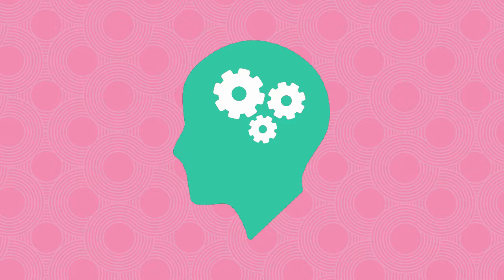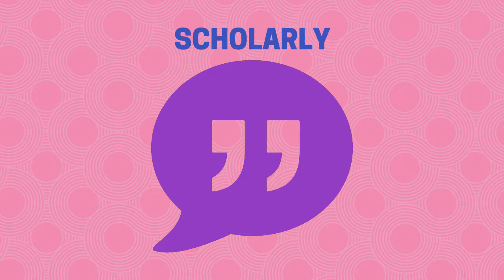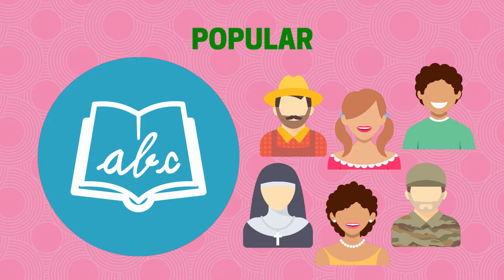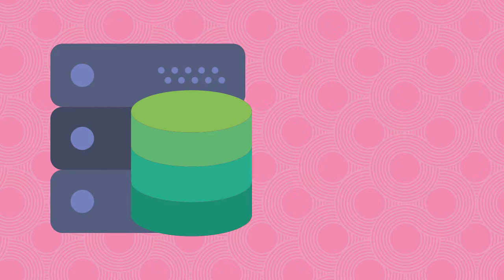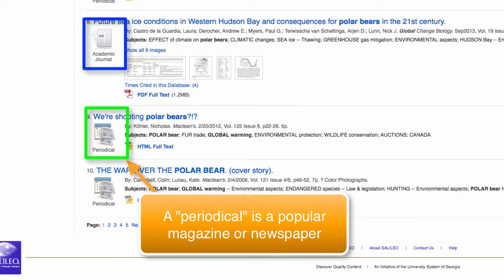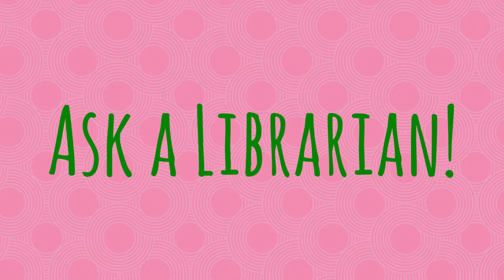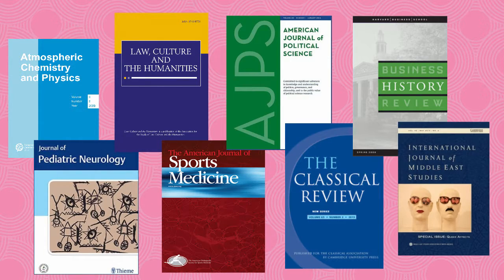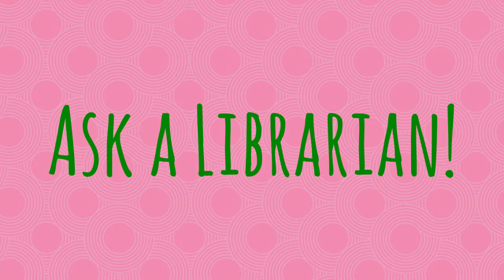Scholarly vs. Popular Sources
Weekly Video (Week #5) Summer 2016

Images and icons in this video were 1) licensed or 3) are in the public domain.